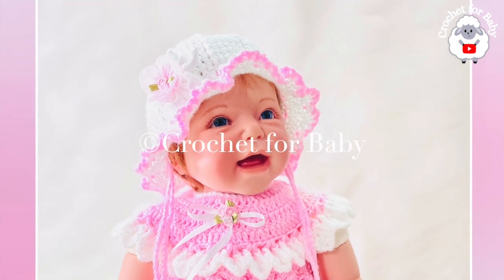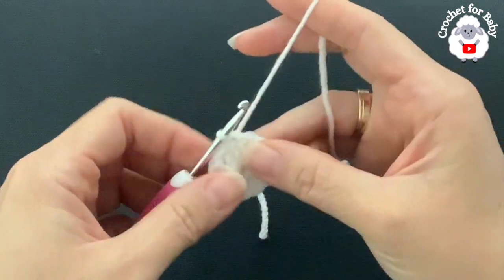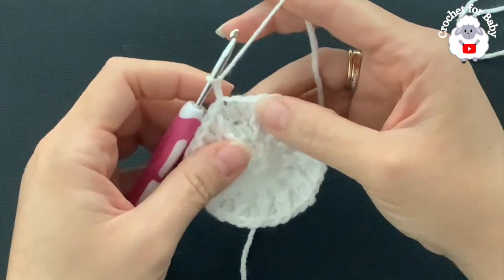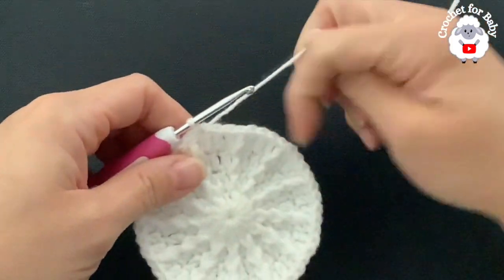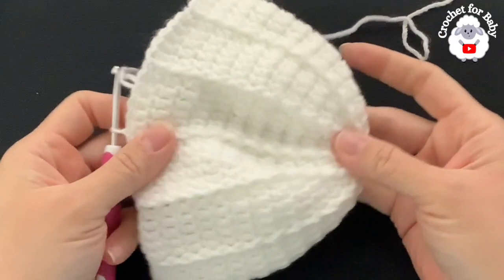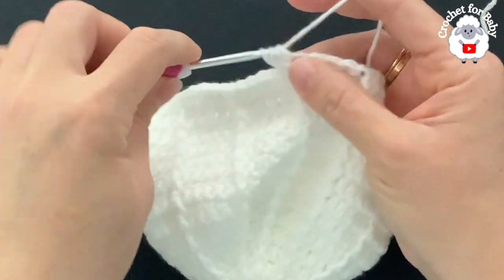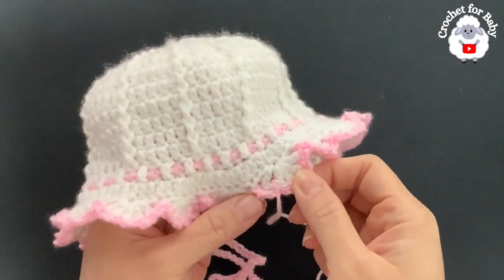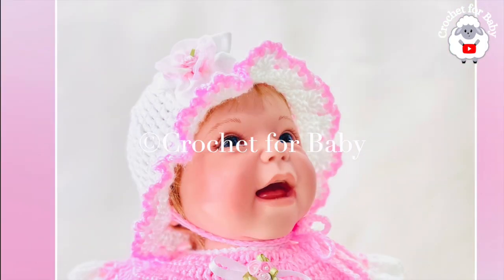MAKE IT WITH SCRAP YARN! Cute baby sun hat pattern LEFT HAND VIDEO with measurements for ALL SIZES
VERY EASY AND SIMPLE crochet baby sun hat pattern LEFT HAND VIDEO WITH MEASUREMENTS FOR ALL SIZES. This adorable summer baby hat crochet pattern is for 0-3M and you can make it smaller or bigger by simply changing your hook size and making it in the exact same way as this tutorial (see below) with same stitch count and number of rows. You can along use the measurements provided in the tutorial to make it from a preemie size and up to an adult size using yarn of your choice. Just remember that these sizes are not exact since not all babies are the same size and since tension varies from person to person which can affect the final size.

OPTION 1 (different hook size):
Preemie use a 2mm hook with #3, DK or 8 ply yarn
NB use a 2.5mm hook with #3, DK or 8 ply yarn
0-3M use a 3mm hook with #3, DK or 8ply yarn
3-6M use a 3.5mm hook with #3, DK or 8ply yarn
6-9M use a 4mm hook with #3, DK or 8ply yarn
9-12M use a 4.5mm hook with #3, DK or 8ply yarn

OPTION 2 (SEE VIDEO FOR MEASUREMENTS)

Materials used:
*34g total of LaMia Baby Boom DK yarn. You can use any yarn with similar weight like #3 or 8ply
*Approx. Gauge with 3.5mm hook: 2in = 5 rows of DC / 10 DC sts